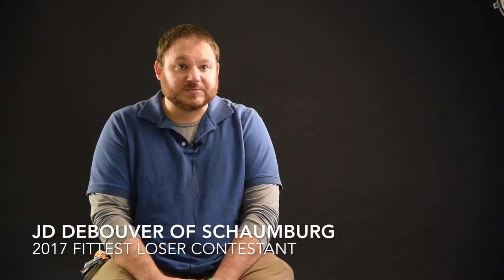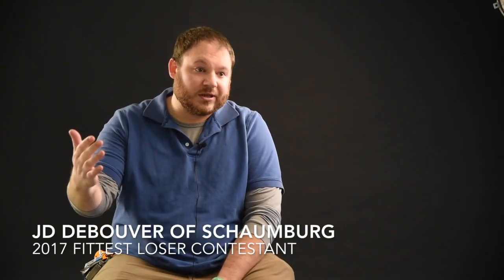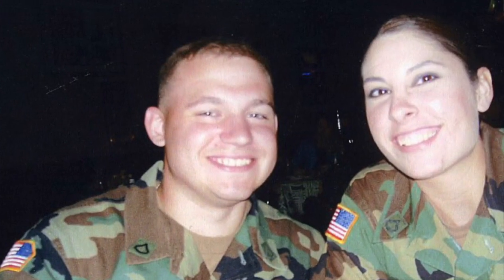Fittest Loser contestant JD DeBouver of Schaumburg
Army veteran JD DeBouver of Schaumburg talks about his motivation for joining the 2017 Fittest Loser challenge.